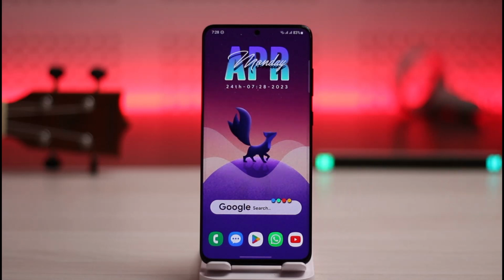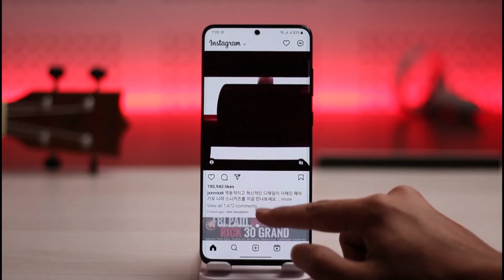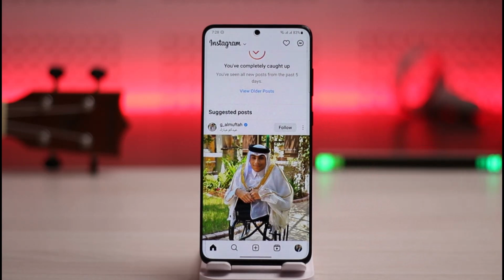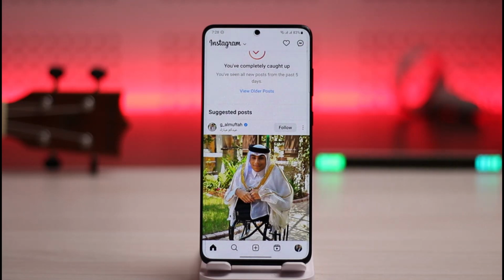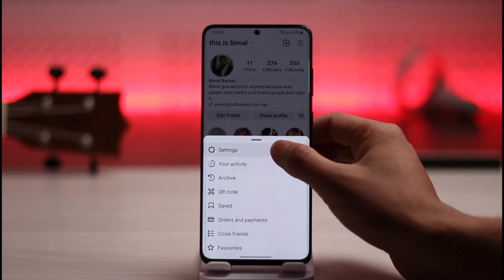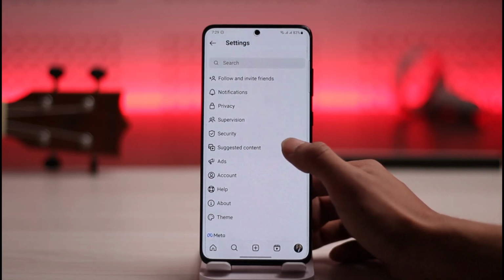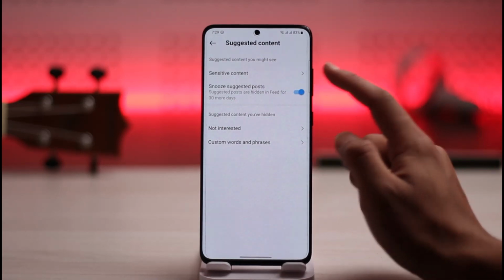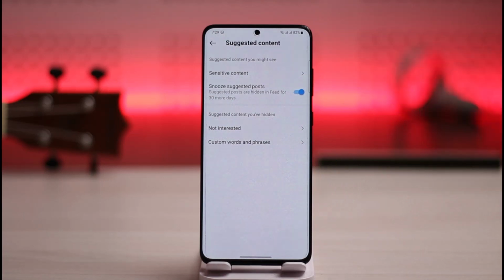How to Remove Suggestions on Instagram !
This video guides you through an easy step-by-step process to remove suggestions on Instagram. So make sure to watch this video till the end.

~ Chapters:
0:00 Introduction
0:11 Remove Suggestions
1:03 Conclusion